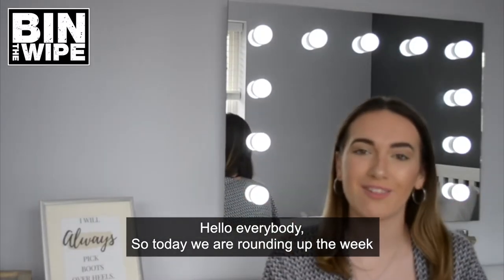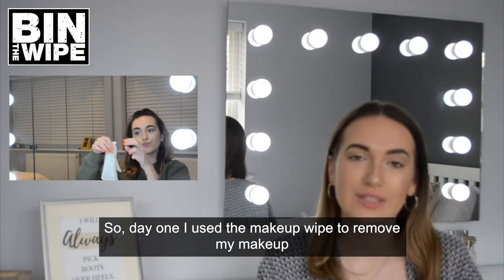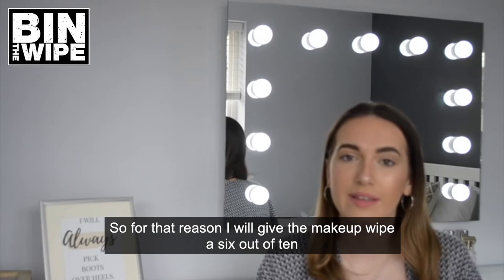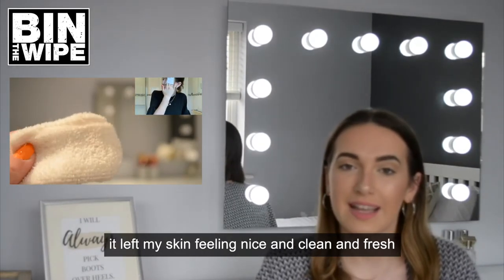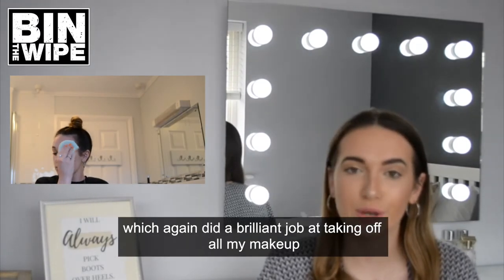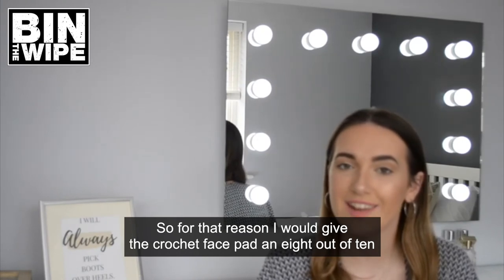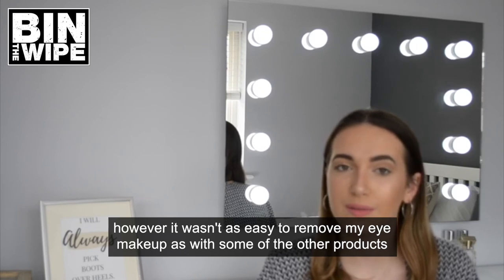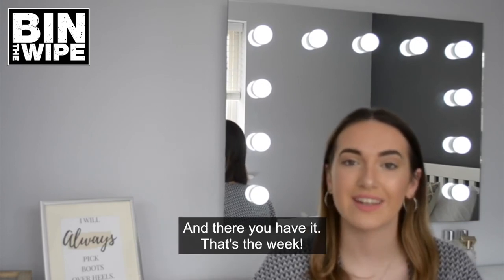BinTheWipe Diaries: Make-up - Episode 5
It's day 5 of 5 for the Bin The Wipe Diaries and Aimee is giving her final thoughts and scores for the alternatives to wipes that she has tested for removing make-up.

Bin the Wipe is a campaign aimed at protecting homes and the environment from sewer flooding. Please don't put wipes - even those labelled flushable - down the loo.